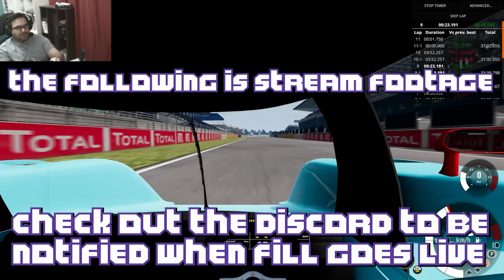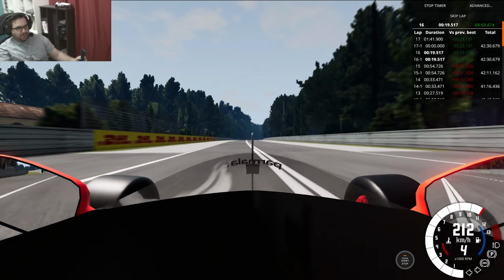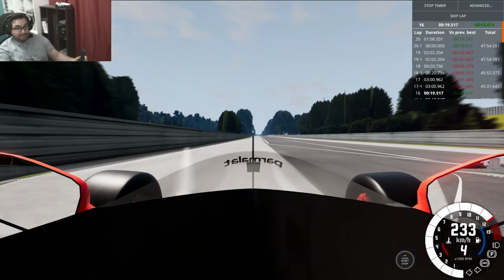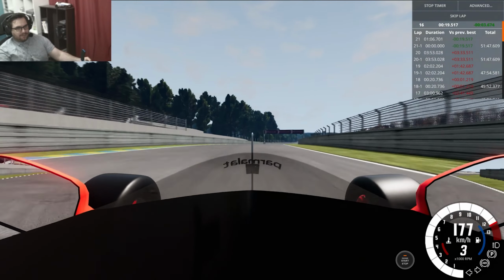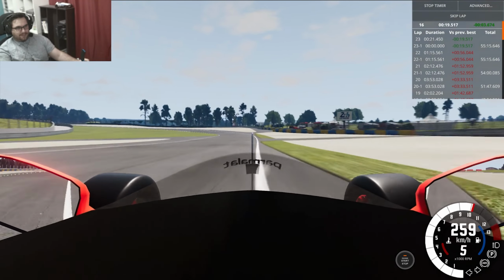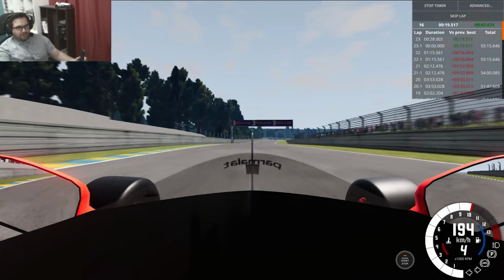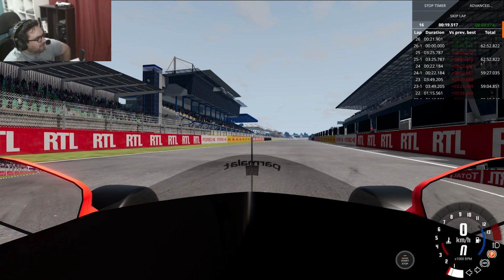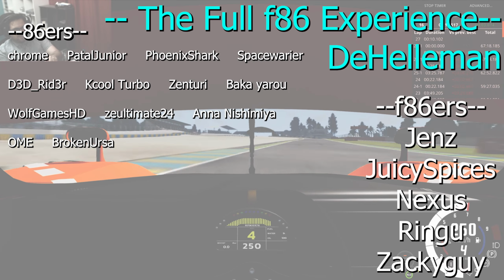RPM = Downforce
I don't stream often over on twitch, but when I do, it's And on this day, I was doing some Le Mans practice, and someone challenged me to take the BT46B f1 Fan Car around Circuit de La Sarthe :)

edited by - Gear Driven Cams Gang#8604 (discord name)